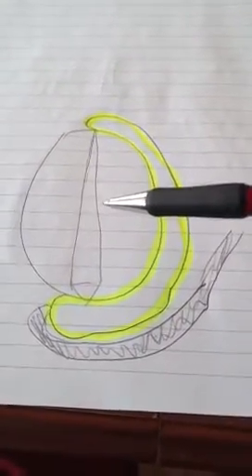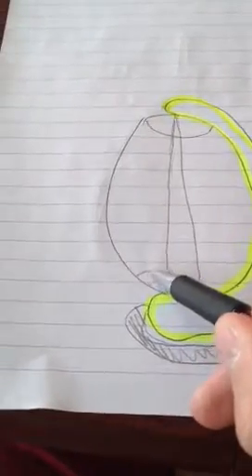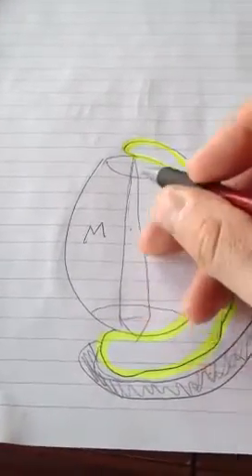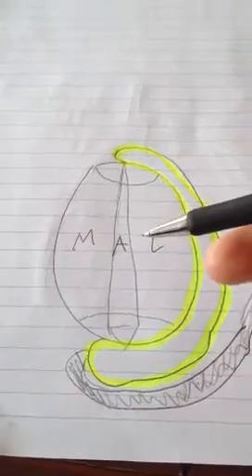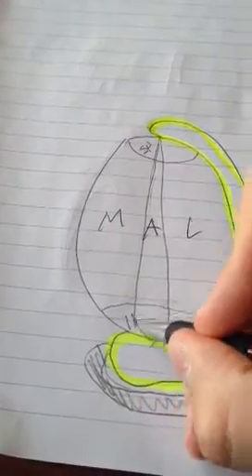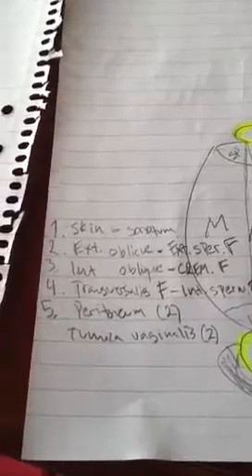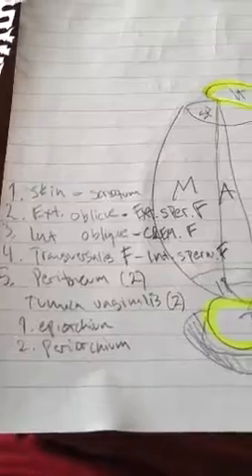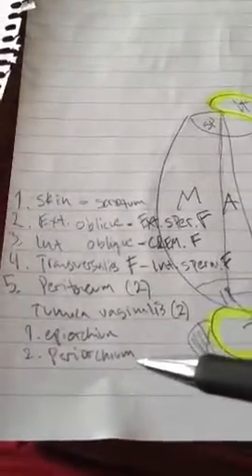Anatomy of the testicles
Basic anatomy, pardon my bad English